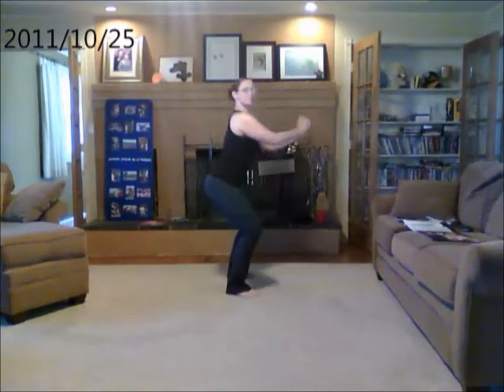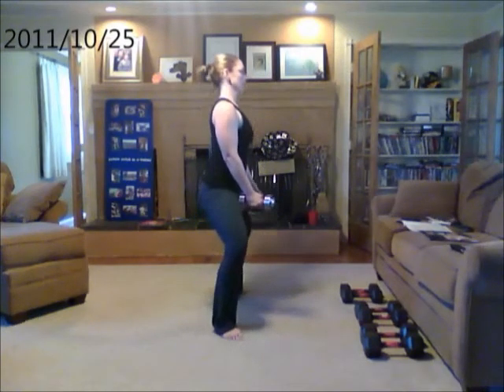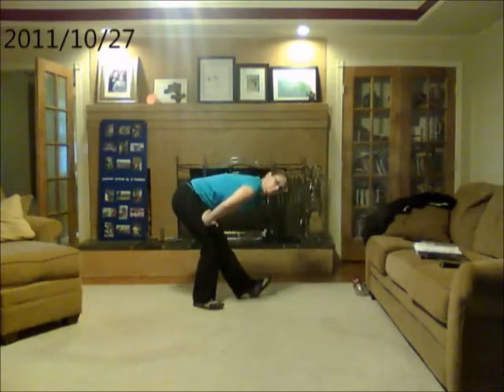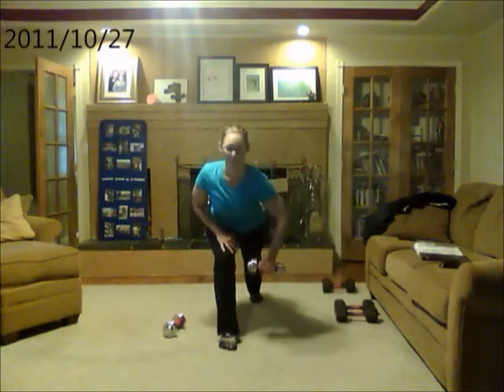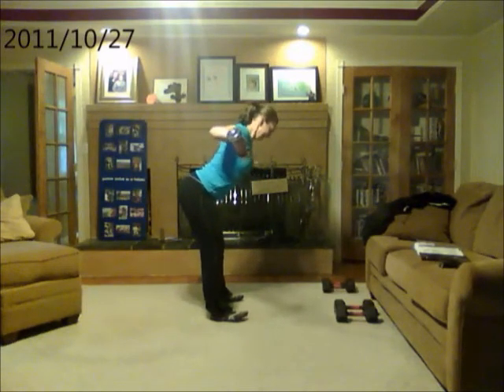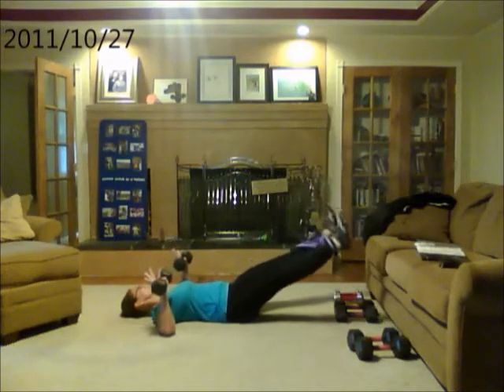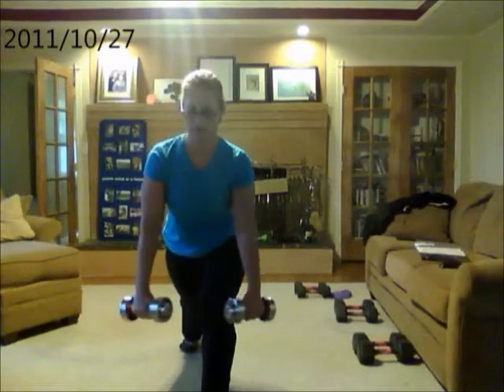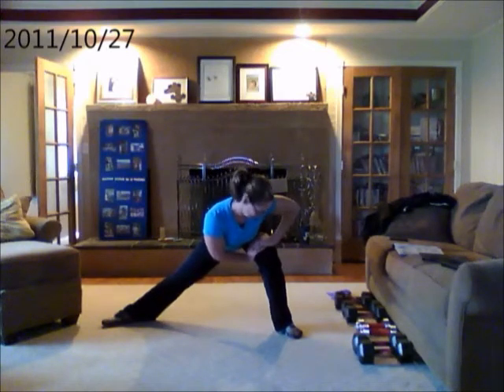ChaLeanExtreme Oct 2011 Vid1